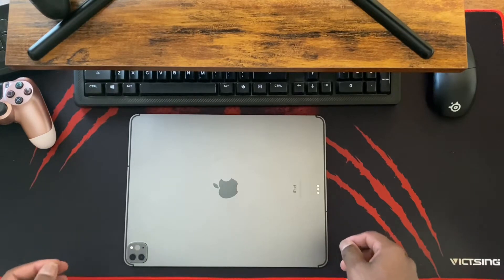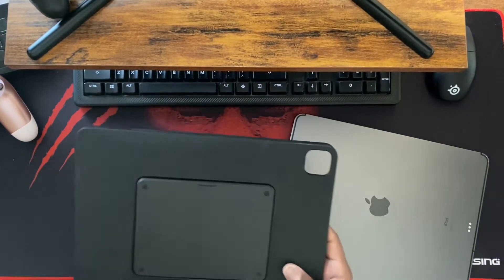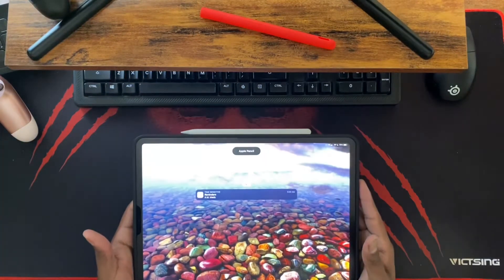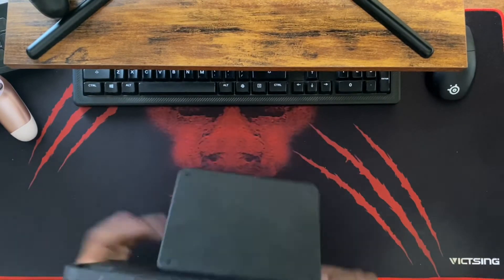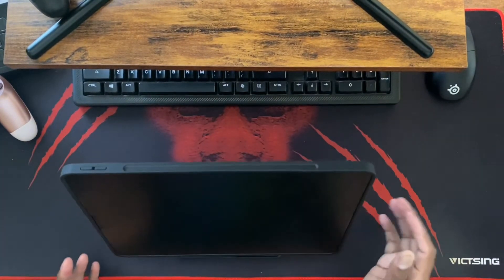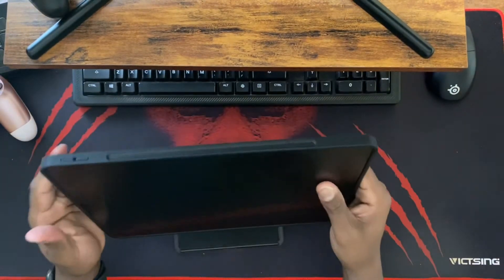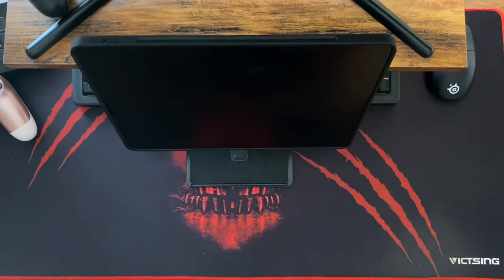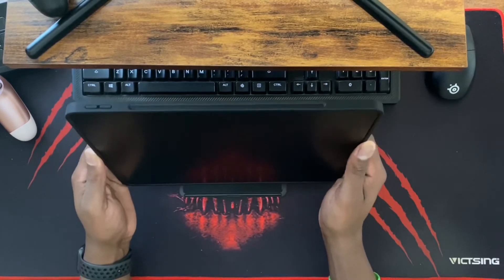Moft 2-1 Float Case for iPad Pro 12.9 (my new setup…..for safety reasons)